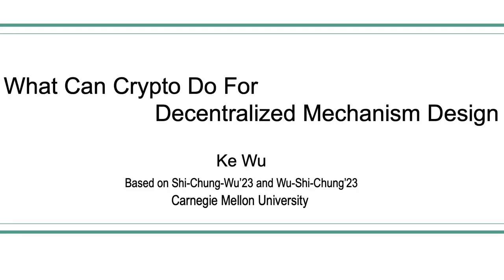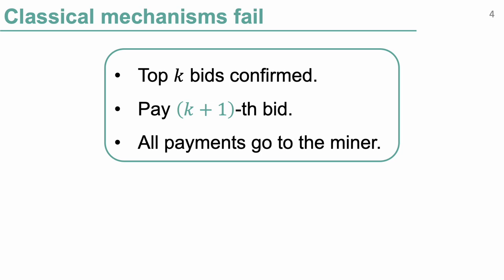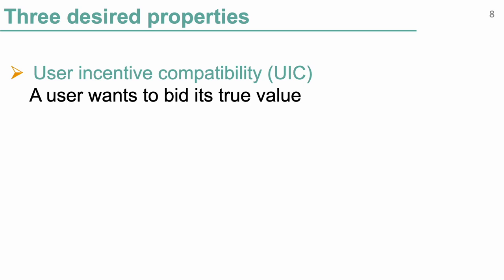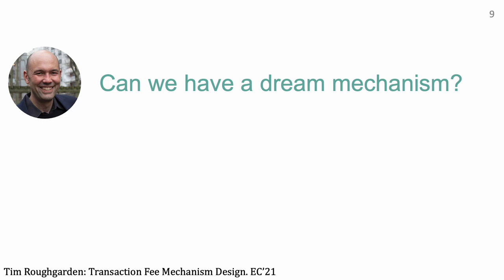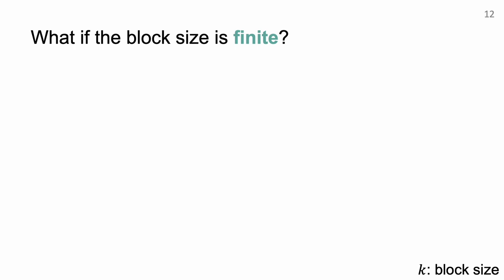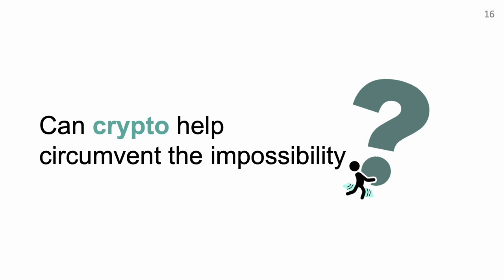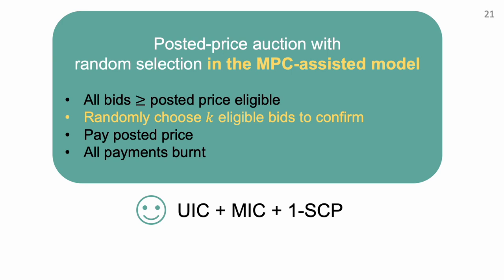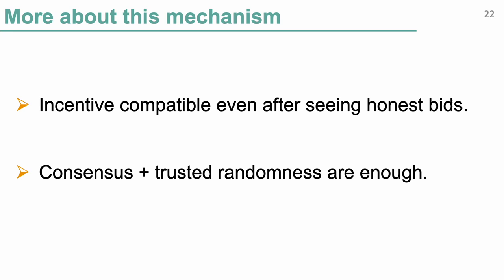Ke Wu - What Can Cryptography Do For Decentralized Mechanism Design?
From Carnegie Mellon University's Secure Blockchain Summit. Ke Wu, Ph.D. student in the Computer Science Department at Carnegie Mellon University, discusses he research findings on what crypto can do for decentralized mechanism design.

Originally recorded at Carnegie Mellon University on May 8, 2023.